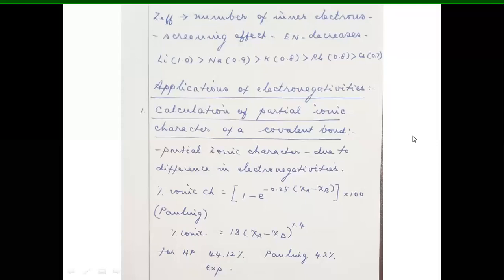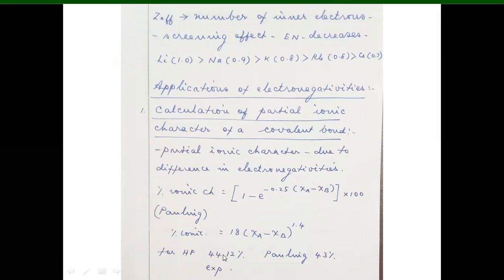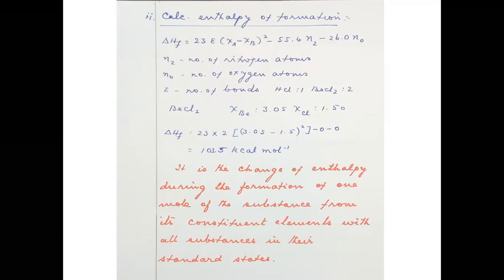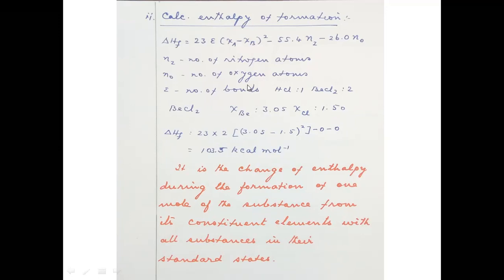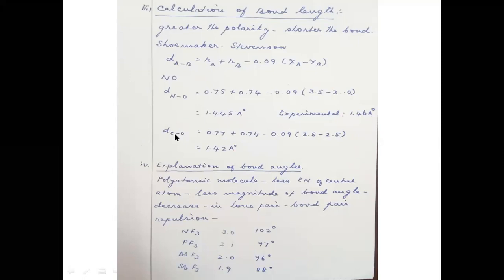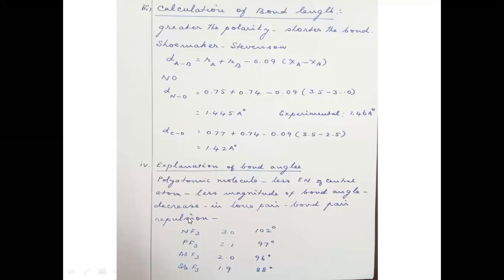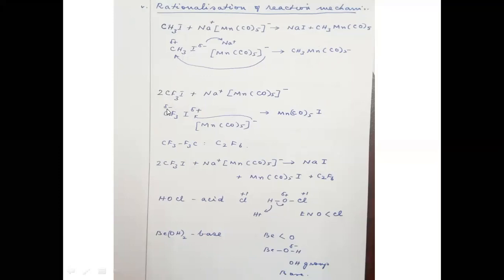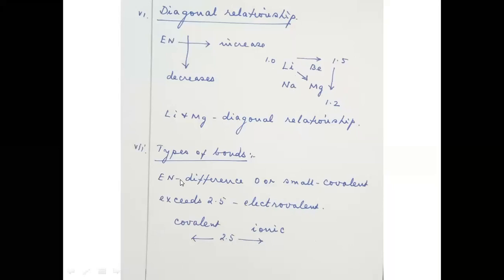periodic table 12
applications of electronegativity measurements